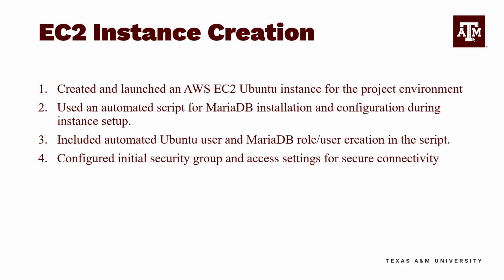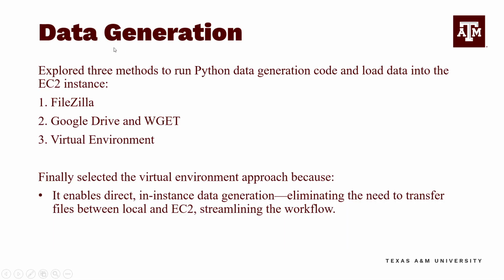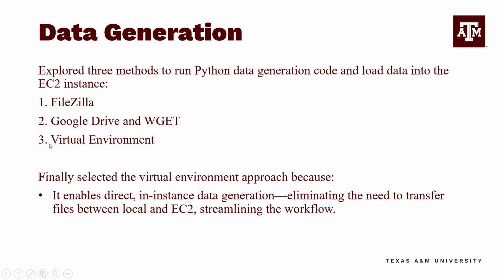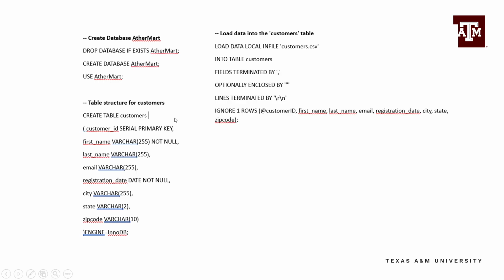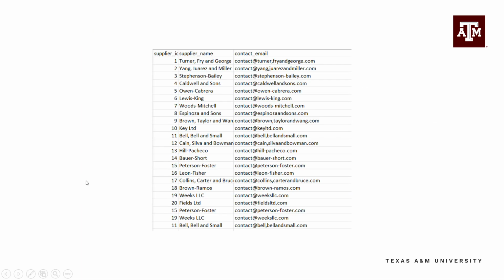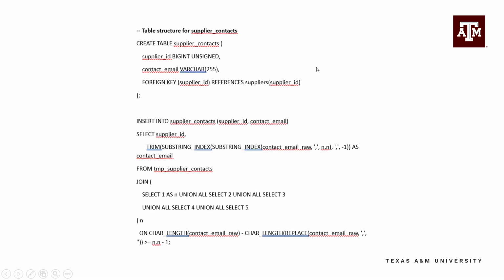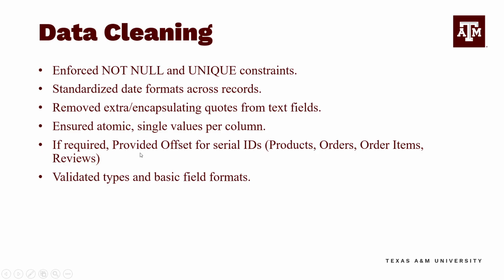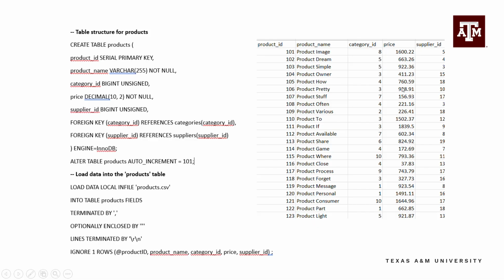EC2 - MariaDB - ETL/ELT